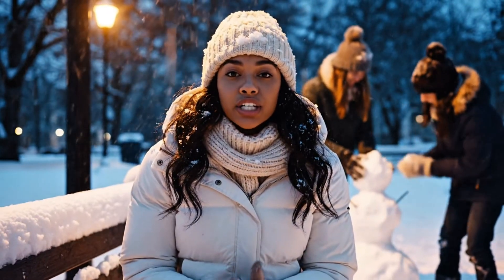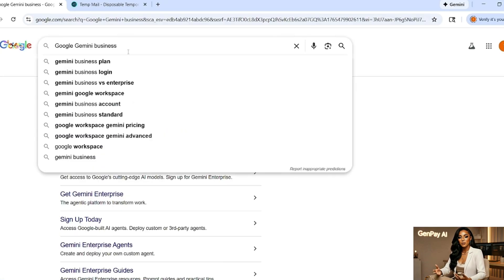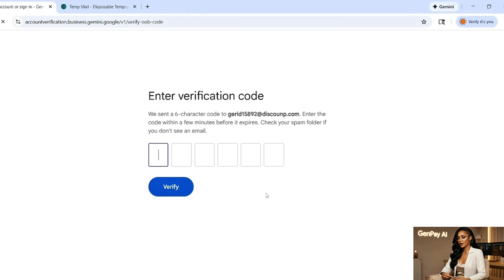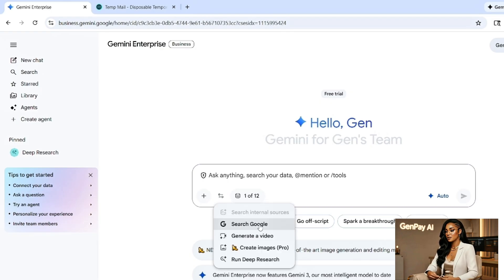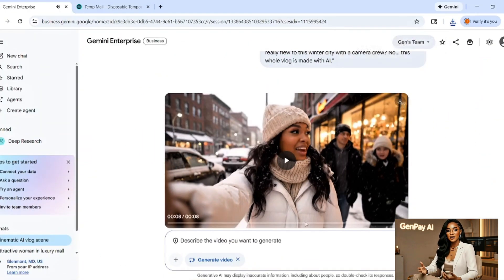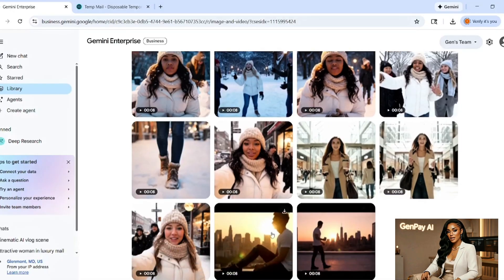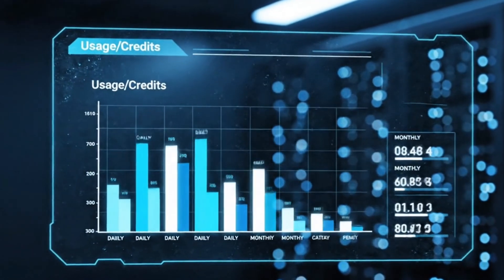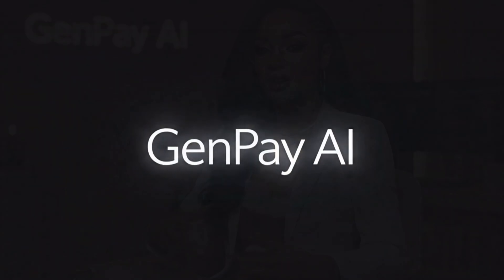How To Use VEO 3.1 & Nano Banana Pro FREE & UNLIMITED (Step-By-Step Tutorial)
ACCESS VEO 3 & NANO BANANA PRO FOR FREE IN 2025
Discover how to access google veo 3 and NanoBanana Pro for free using the official Gemini business platform. This tutorial demonstrates how to turn a single image into a moving ai video with camera motion and effects, showcasing a powerful free ai video generator. Learn practical methods for image to video ai free creation, with step-by-step instructions on how to use gemini ai for your projects.

WHAT YOU'LL LEARN:
✅ How to access VEO 3 AI video generator
✅ How to create cinematic AI videos from text prompts
✅ How to use Nano Banana Pro for 4K images
✅ How to download videos without watermarks

⏰ TIMESTAMPS:
0:00 - Intro: Free Unlimited VEO 3 Access
0:20 - What You'll Create
0:50 - Step 1: Access Gemini Business
1:30 - Step 2: Email Setup & Verification
2:20 - Step 3: Access VEO 3 Video Generator
3:10 - Step 4: Generate Your First AI Video
4:00 - Step 5: Download Videos (No Watermark)
4:30 - Bonus: Unlimited 4K Images with Nano Banana Pro

👍 Like this video if it helped you
📤 Share with other creators